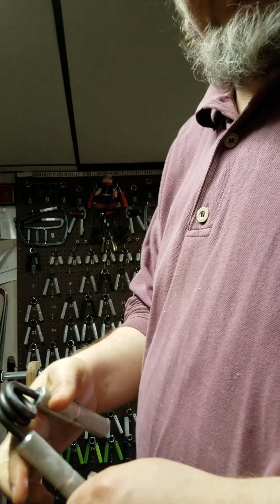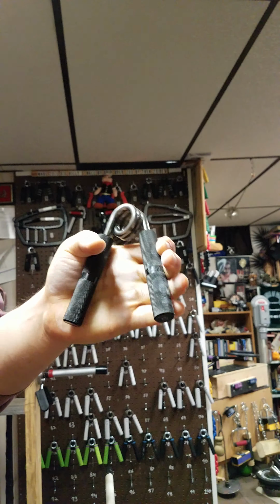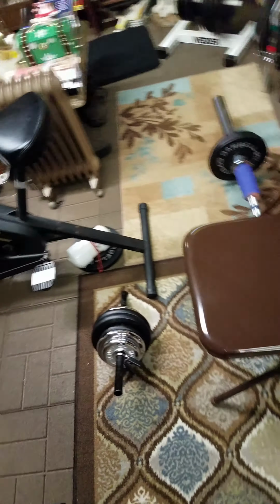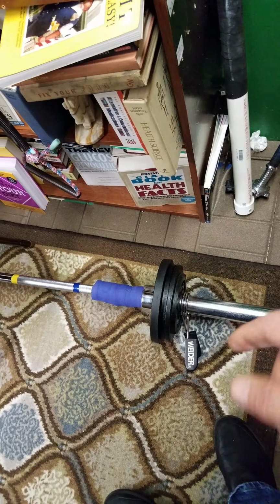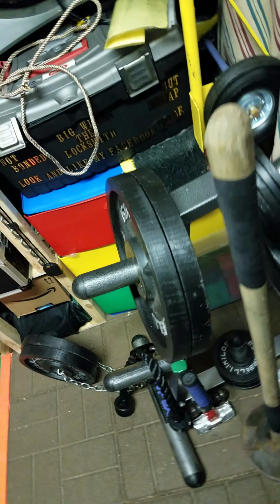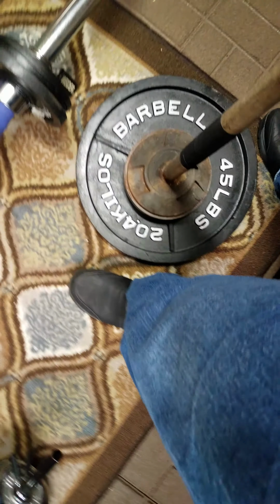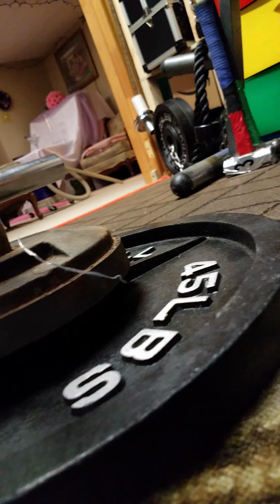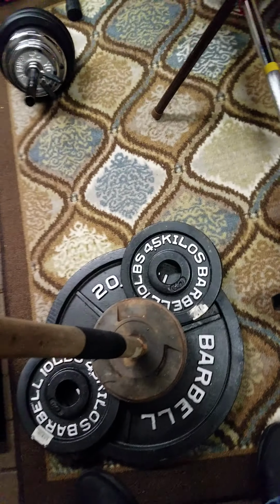A Few Attempts and a Magnet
I am a Registered Professional Locksmith since 2012 I still offer the services but lately I been selling on eBay for a few months here is a link to my page check it out I only sip to the lower 48 I mostly sell DVD's, Blurays, Books, Tools and some other things as well I thought I would check progress on a couple things and show a cool magnet I have for a while